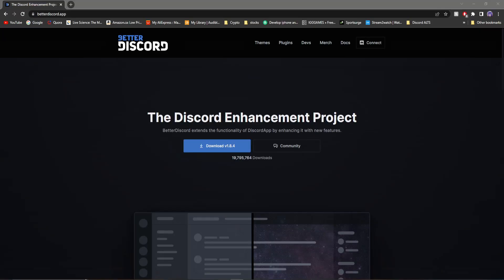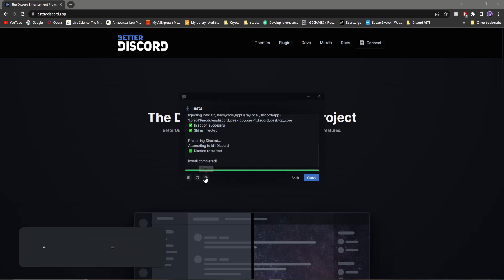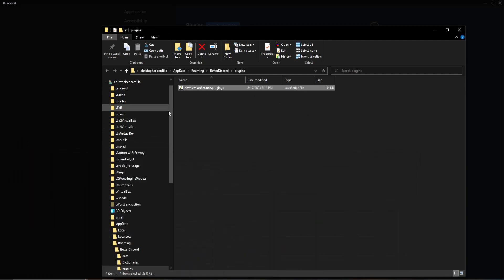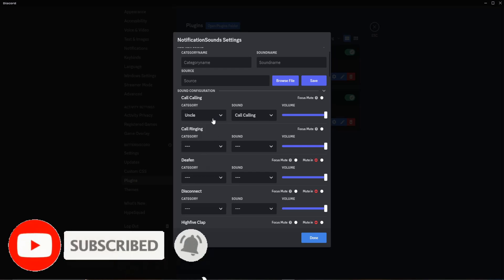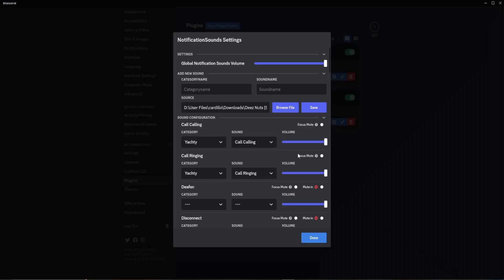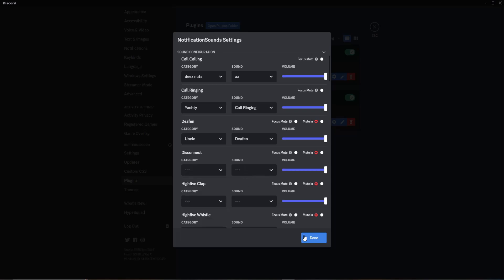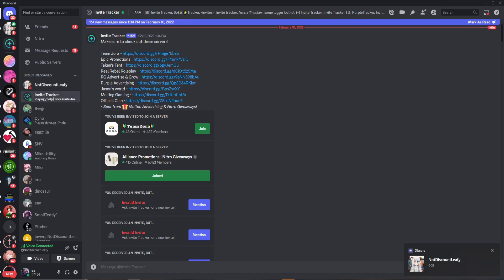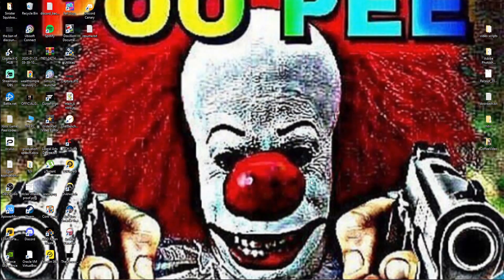How to get CUSTOM DISCORD Notification Sounds (2023)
Here's how you can get custom discord notification sounds

Discord videos discord trolling discord tutorials tips servers with discord. discord ban speedrun 2021 discord better discord videos on discord vc friends on discord. custom discord sounds